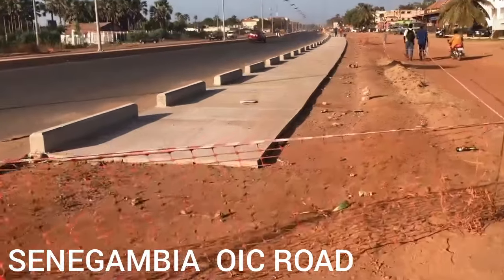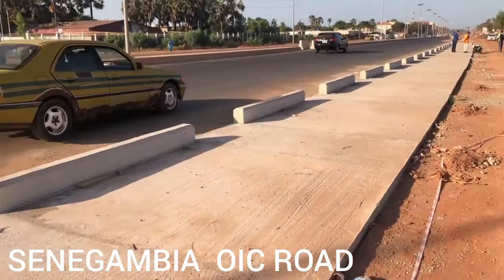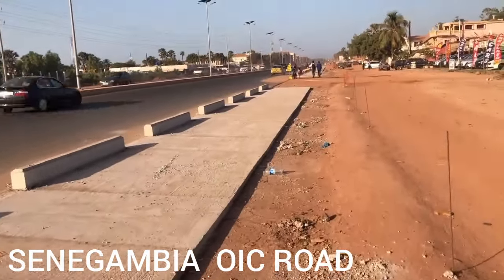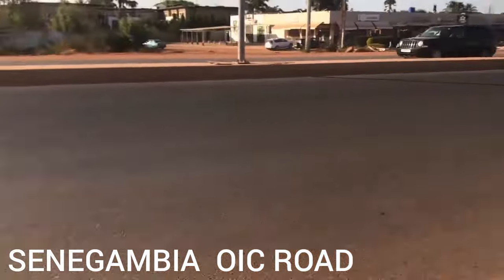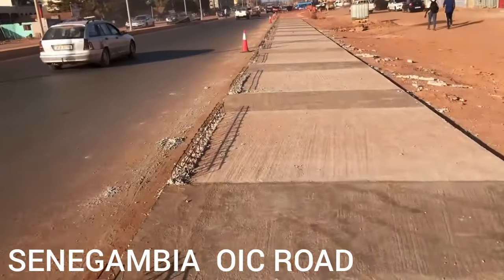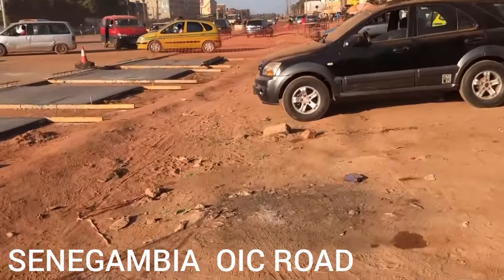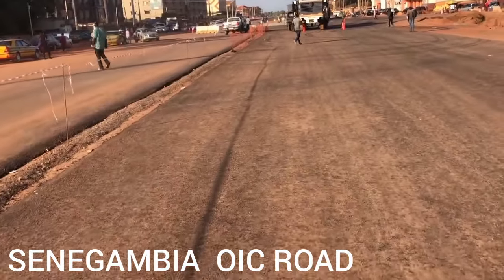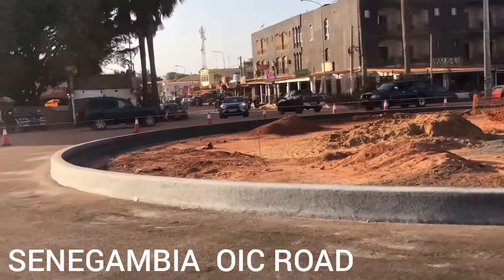SENEGAMBIA OIC ROAD PROJECT UPDATES IN THE GAMBIA VLOG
Wave Transfer Number: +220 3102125 Afrimoney: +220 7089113 please your sponsorship will be needed thanks